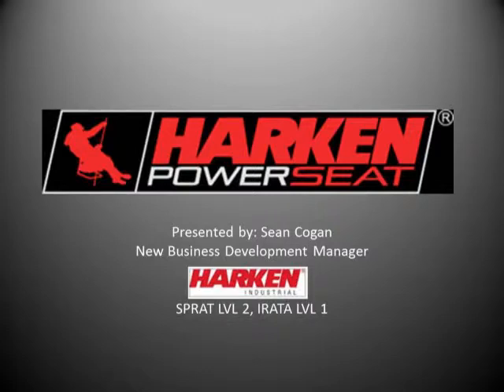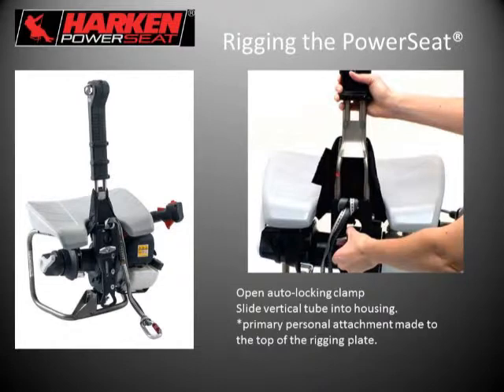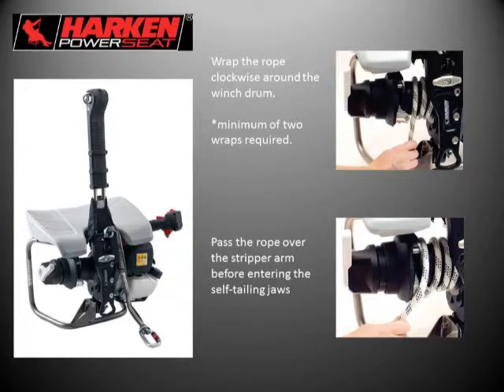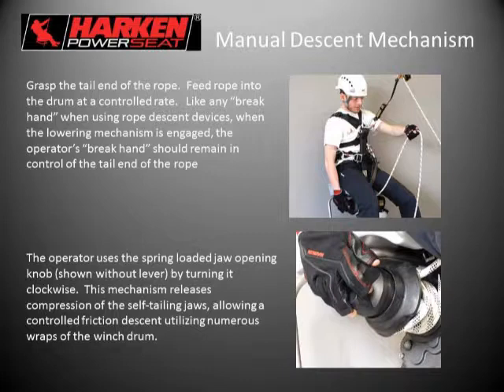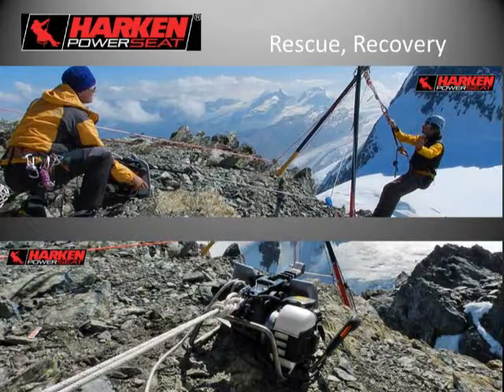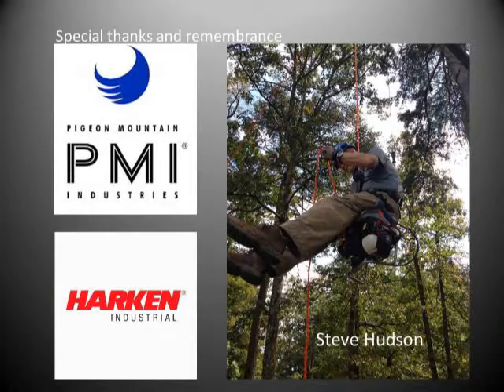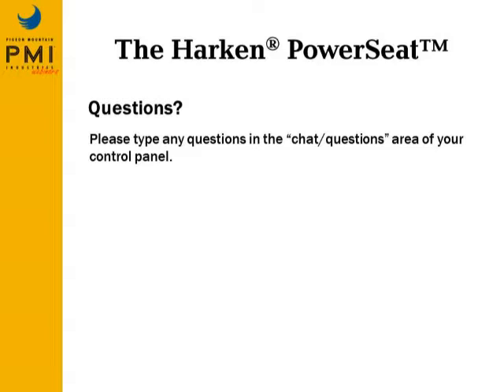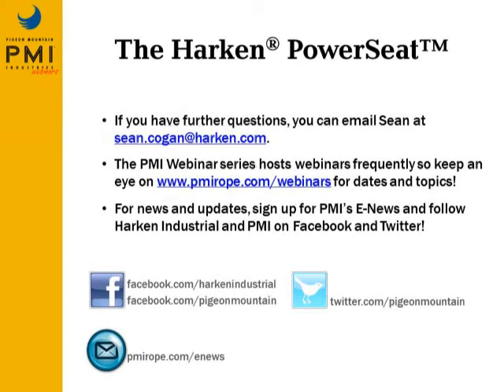PMI Webinar Harken® PowerSeat™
Join PMI and Harken® for this informative webinar on the Harken® PowerSeat™. Sean Cogan from Harken® presented this webinar detailing the different uses and configurations of the PowerSeat™.